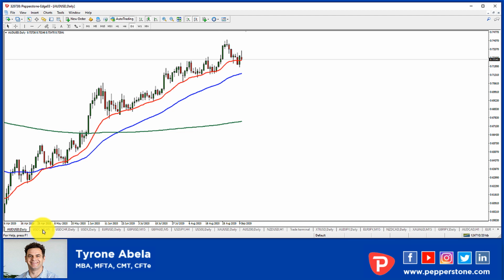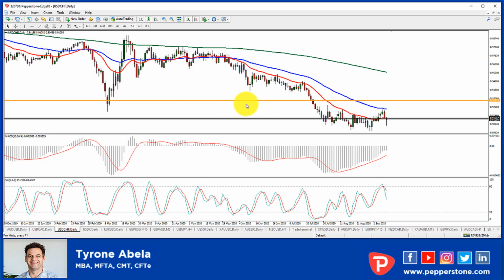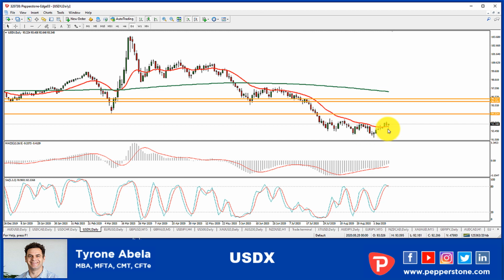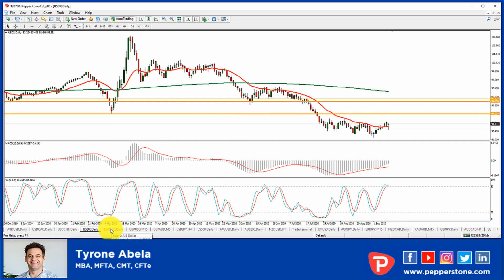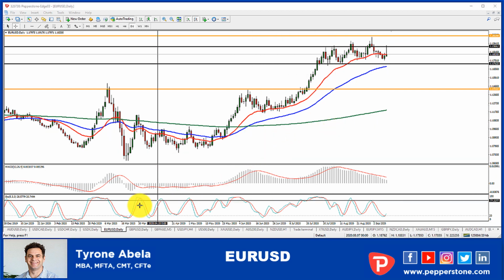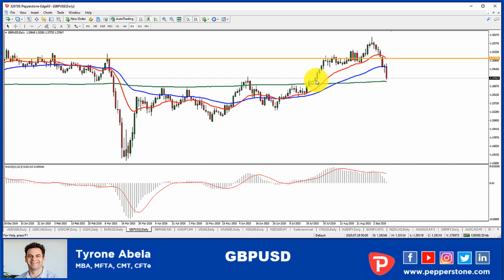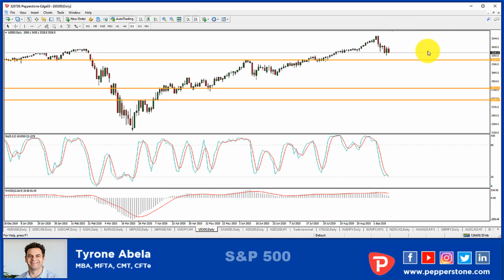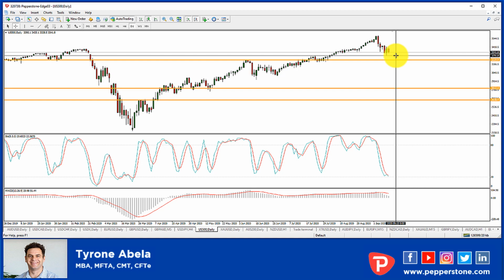Friday technical analysis wrap: 11 September 2020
We've seen some good action on the S&P 500 this week, as it instigated many of the moves on the major forex pairs. Let's dive into the charts to see where price is heading and if there are any potential setups for next week.